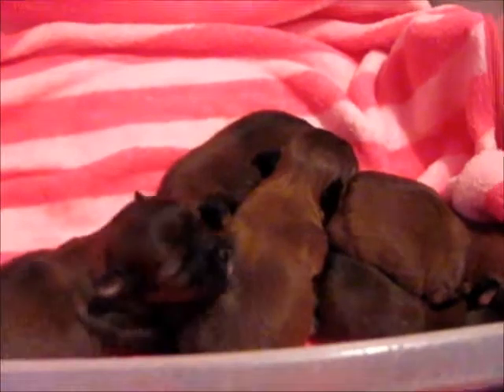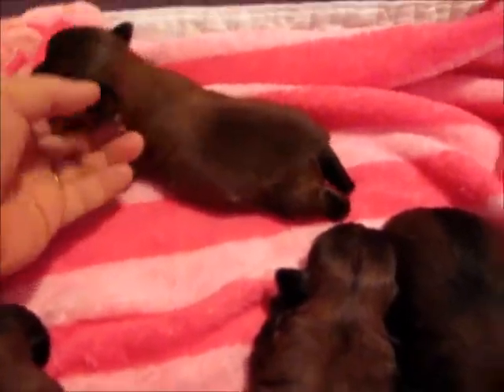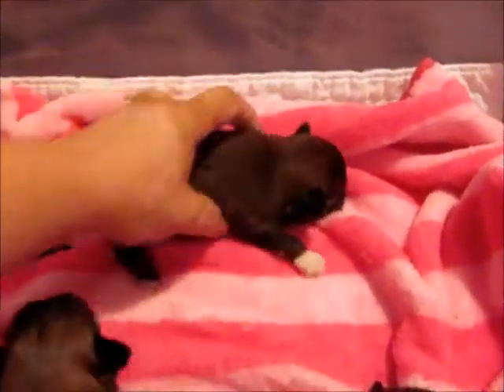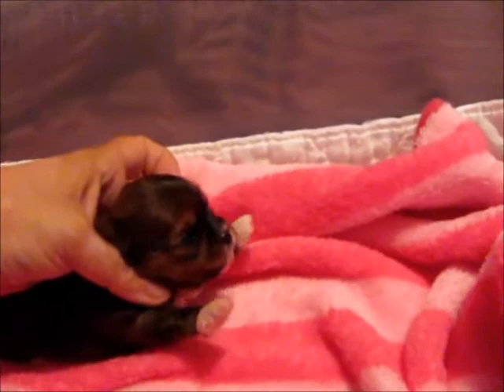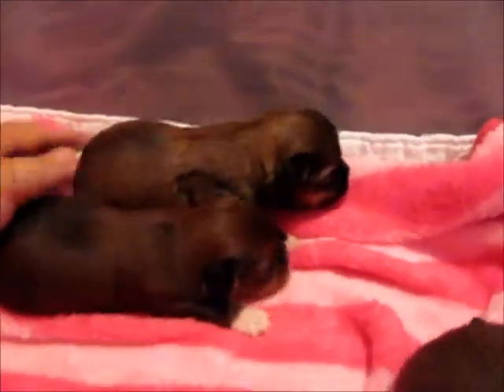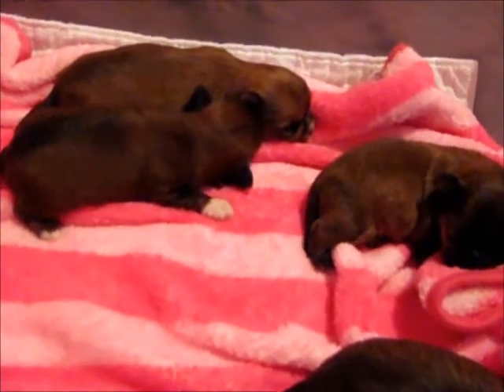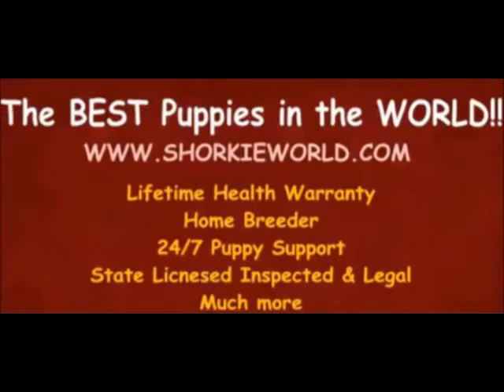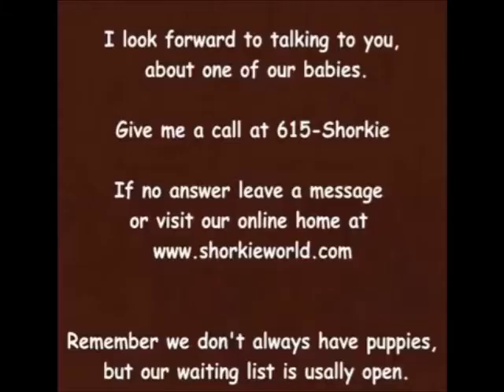shorkie puppies Introduction video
Meet our outstanding shorkie puppies that were born on 6/29/14. They will be ready to join their new families in Late Aug to Sept. 2014. We have 4 weet shorkie girls, and 1 little boy. Our babies are  playful out going and tons of joy.

we belive in offering our puppy parents outstanding shorkie puppies we are a shorkie breeder that offers HAND delivery shorkie puppies.

to see the BEST Shorkie tzu Puppies we have a this time. Our Shorkie Puppies are the most amazing babies. Shorkie Tzu puppies are non shedding and hypo allergenic great with kids.

where our babies are bred for the best health, temperaments. Our adults are GENETICALLY TESTED before we breed them

We love our website we have out standing shorkie puppies

We Offer Delivery to all the states listed here :0)
We are the expert when it comes to brinigng your baby home SAFE & SOUND...